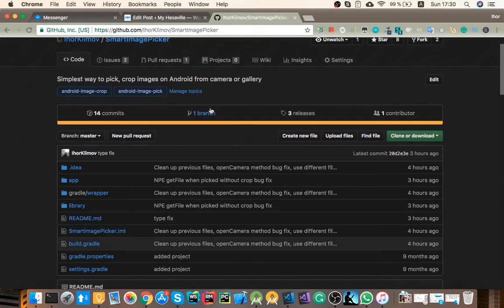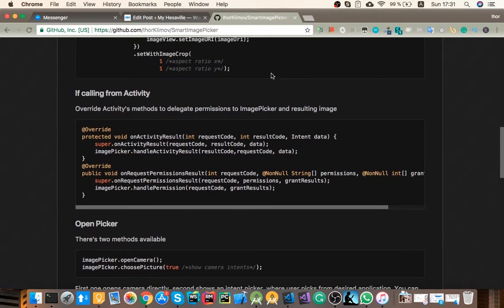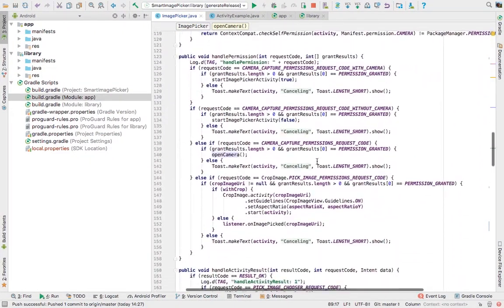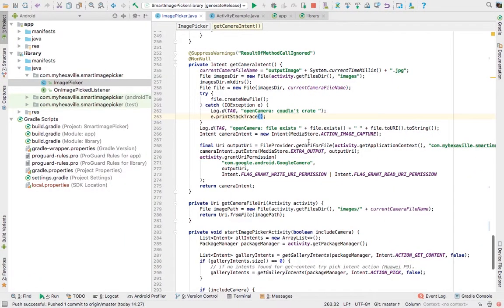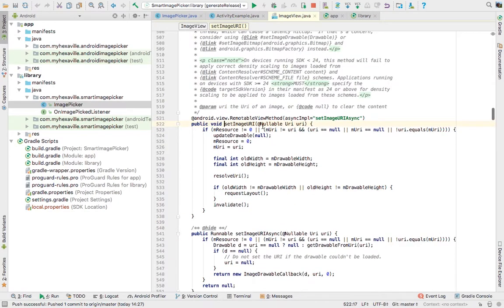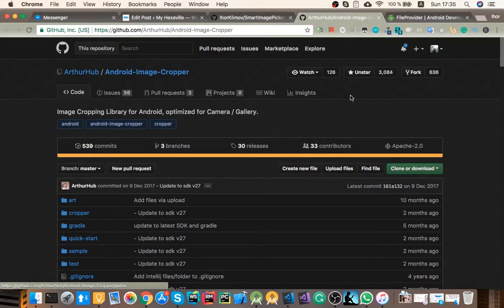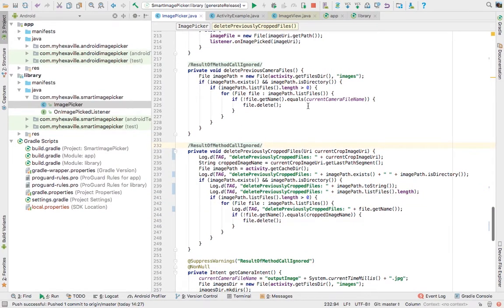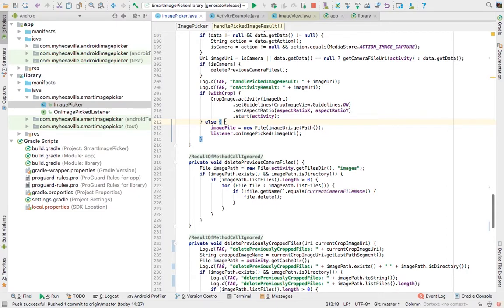Android Smart Image Picker Library Update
Check this updated library